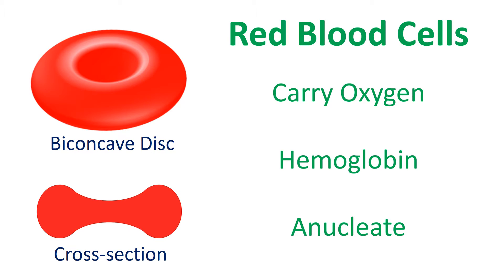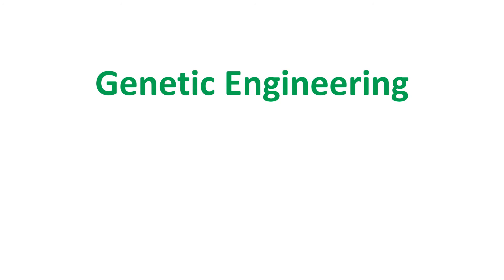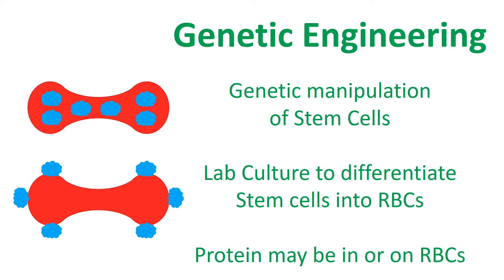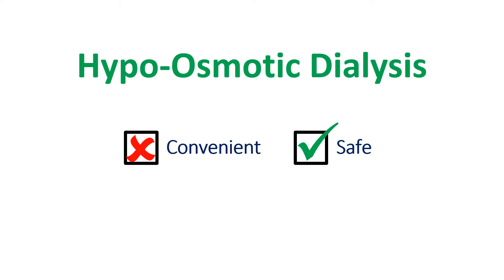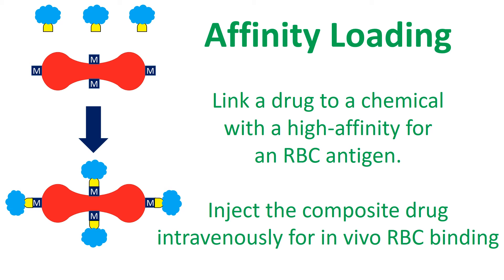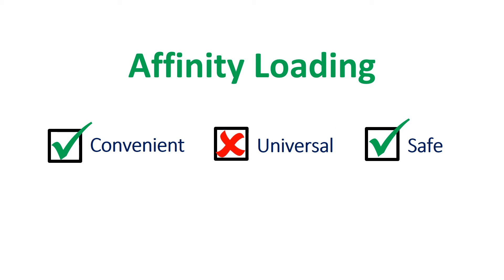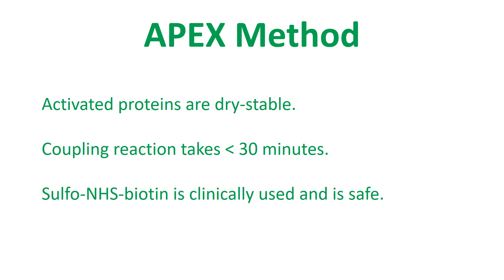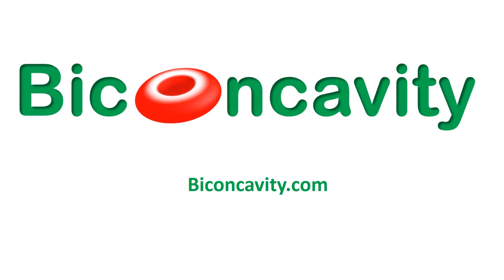Linking Drugs to Red Blood Cells (Nanomedicine, Drug Delivery, Transfusion Medicine )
Drug-Linked-RBCs have significant advantages over traditional medications, but problematic production methods have limited progress in this field.  Recently, a new method for creating protein-coupled-RBCs has emerged which is convenient, universal, and safe.  This method can facilitate progress in this field.  Unlike nanoparticles, drug-linked-RBCs are biocompatible and safe.  Learn about production methods for drug-linked-RBCs.